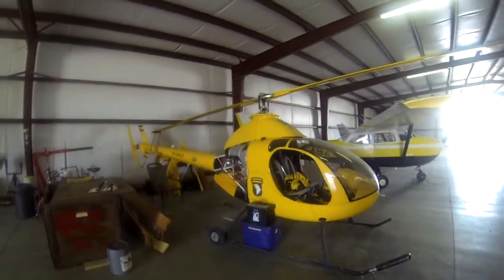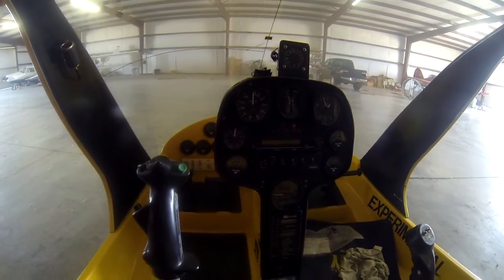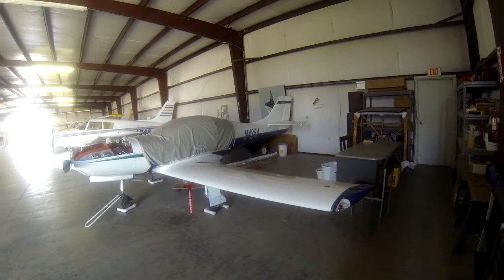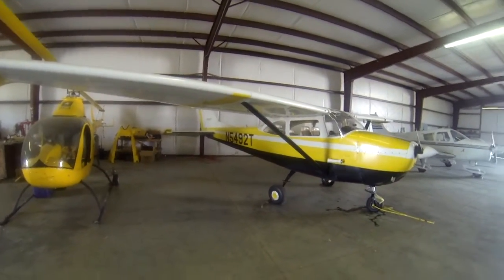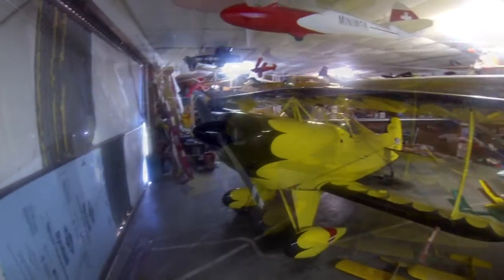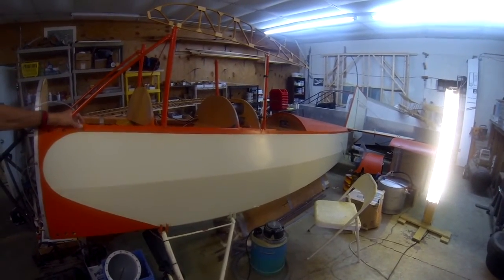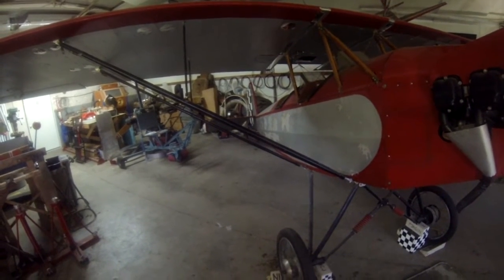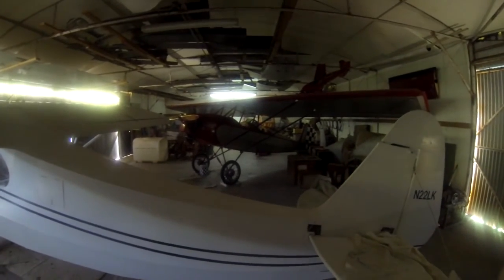Airport Bummerinski on a hot July day. Please hit like and subscribe. Thanks a lot friends.🙂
Goofing off in the hangars of Spinks North East. 🙂